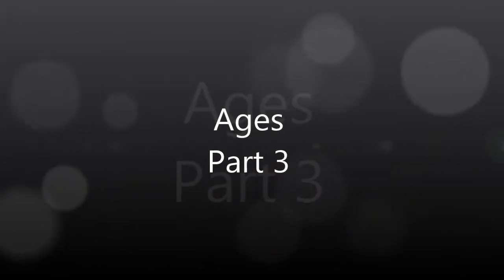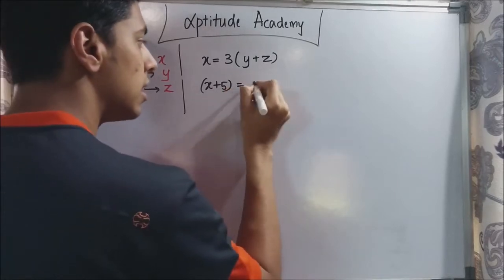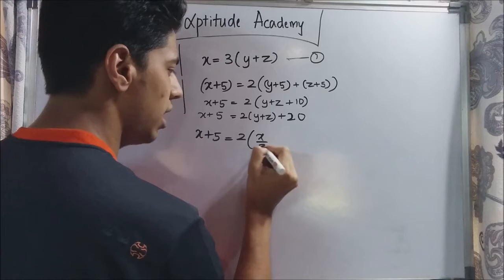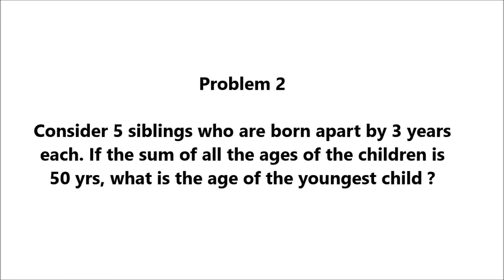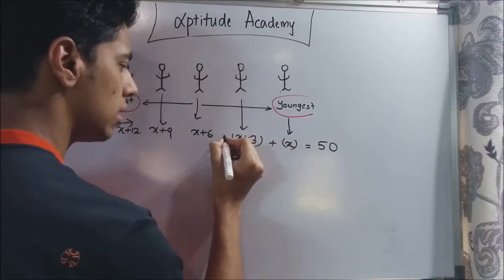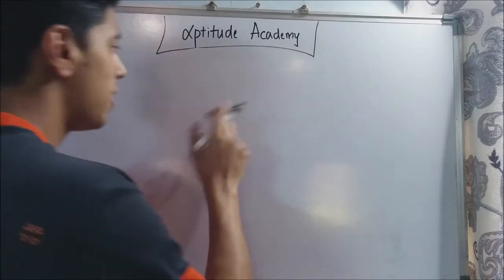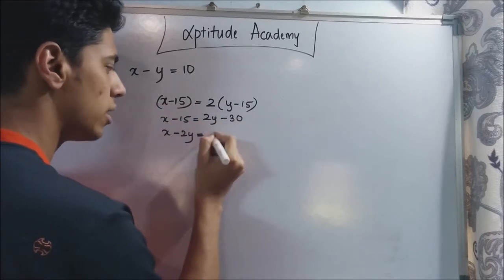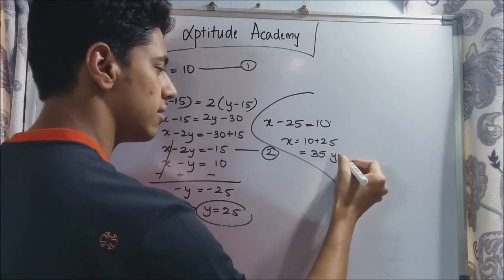Ages - Concepts and Tricks - Part 3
In this online aptitude lecture, lets solve some aptitude problems on Ages which appear in BANK PO, GATE,XAT, MAT and CAT exams. These are also very important during placement tests.